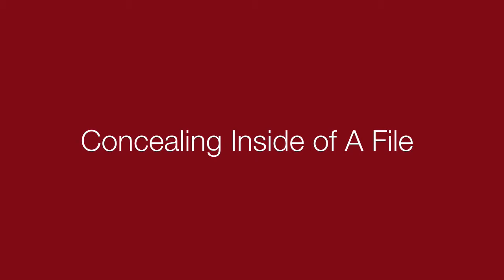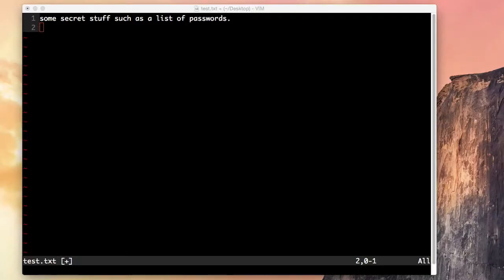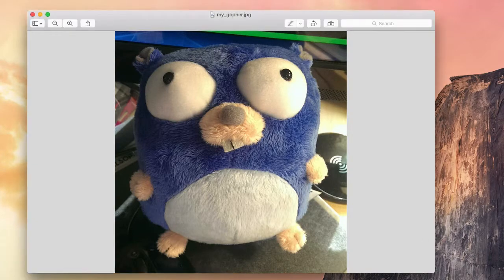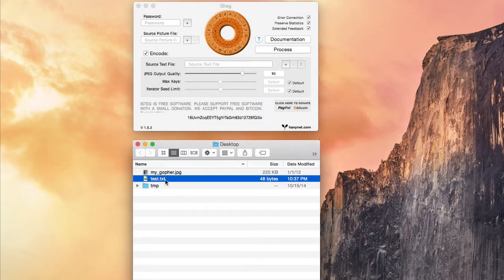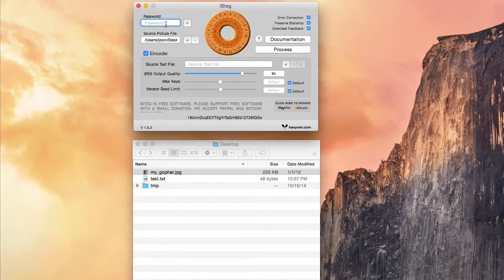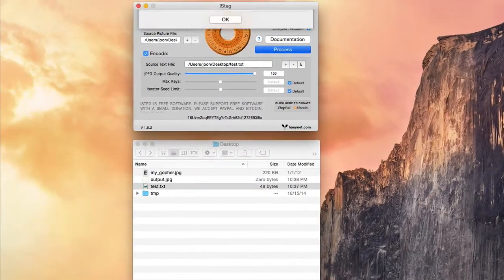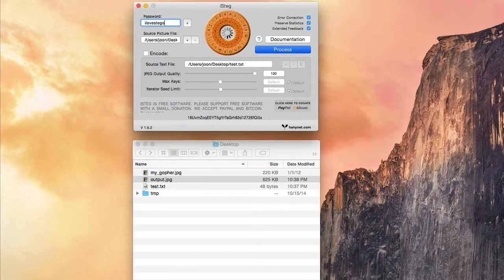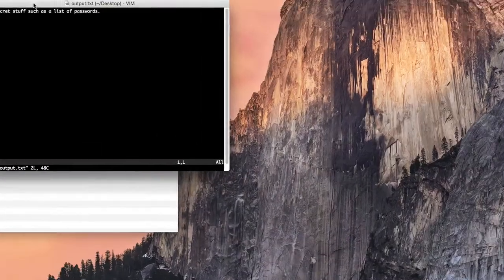stego fun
very brief introduction to steganography